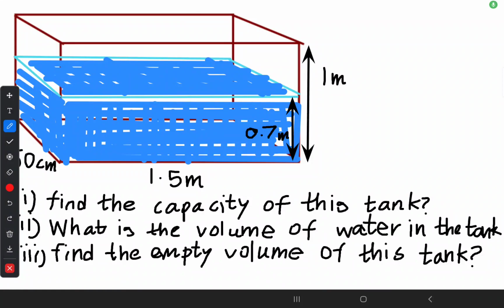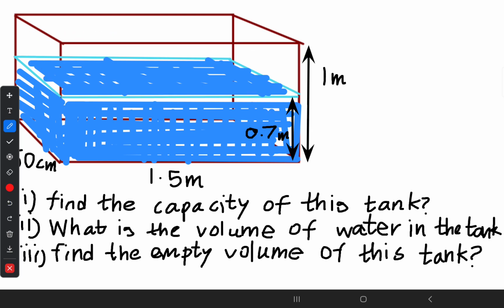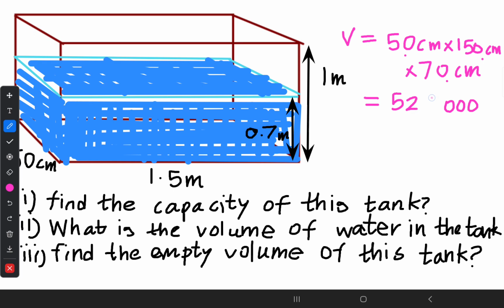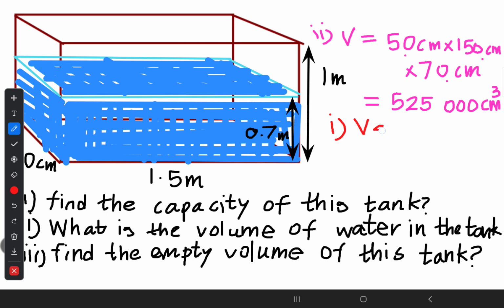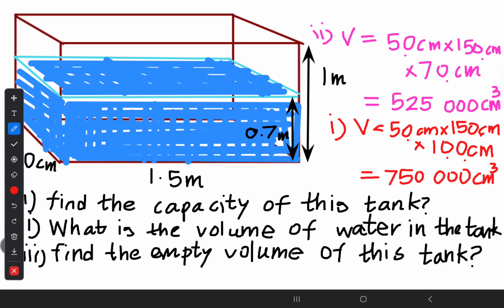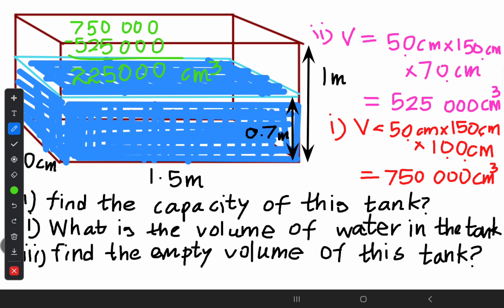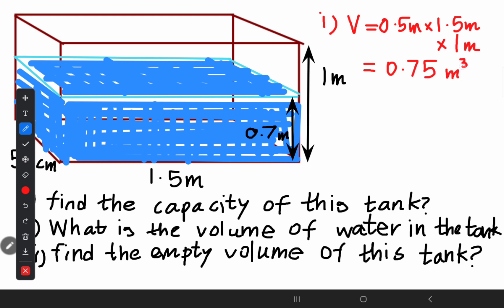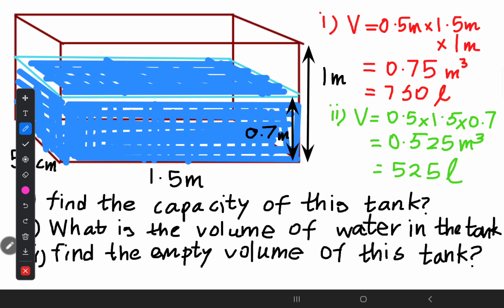Liquid Measurements ⛲️ Grade 9 Maths | Capacity 🔋 | Volume of a cuboid 🧰